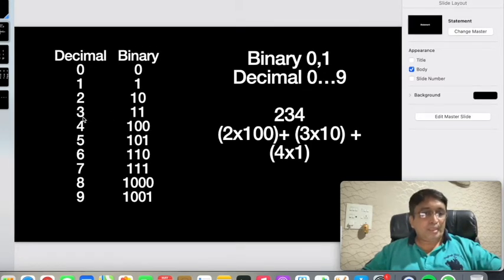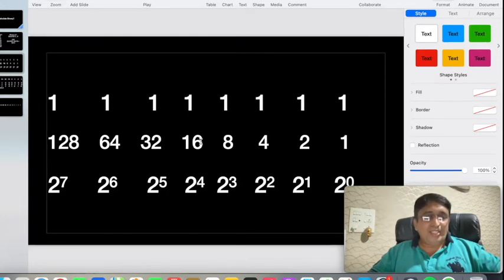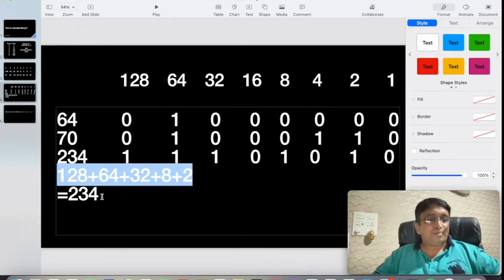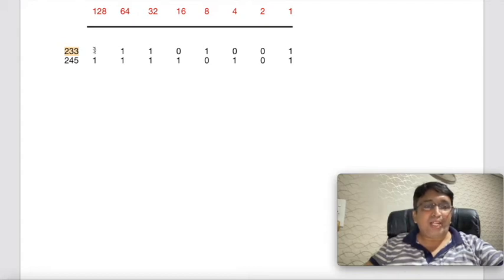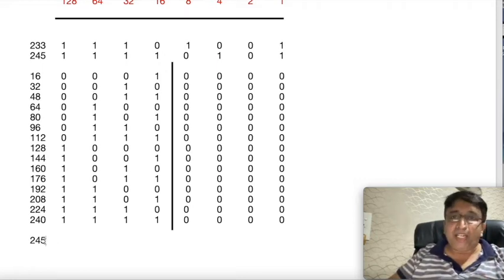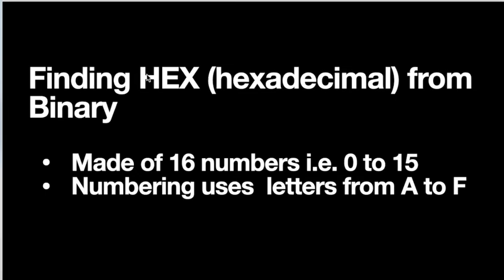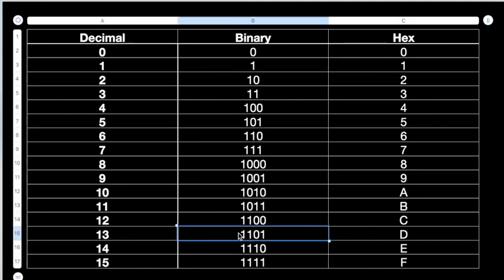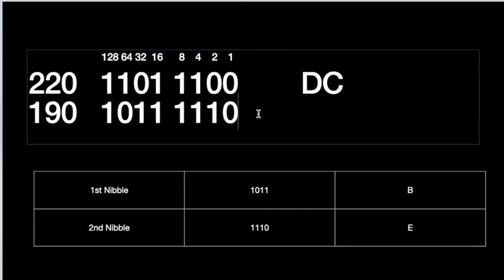binary and hex calculation made simple